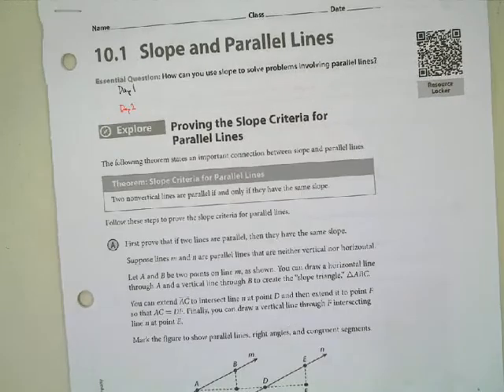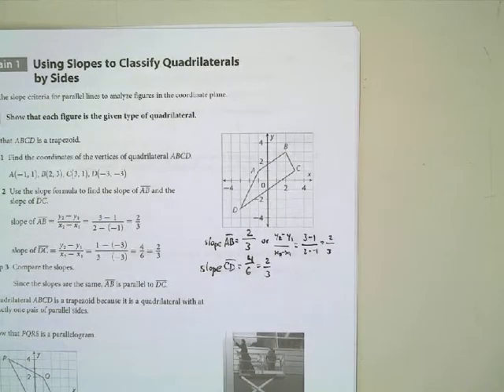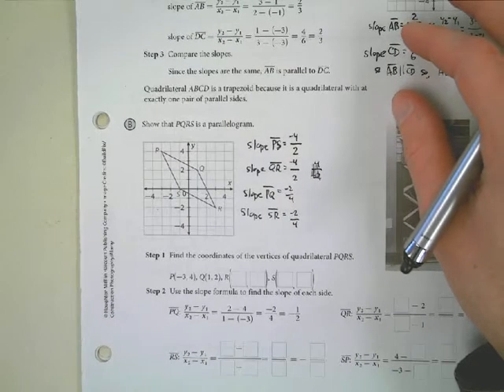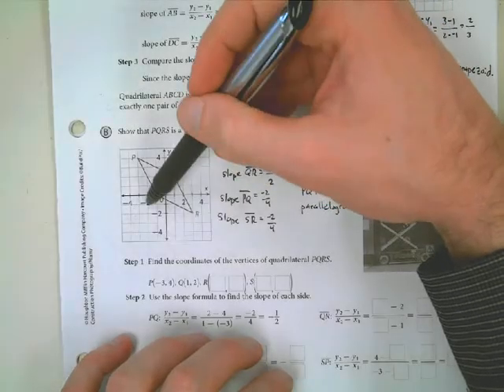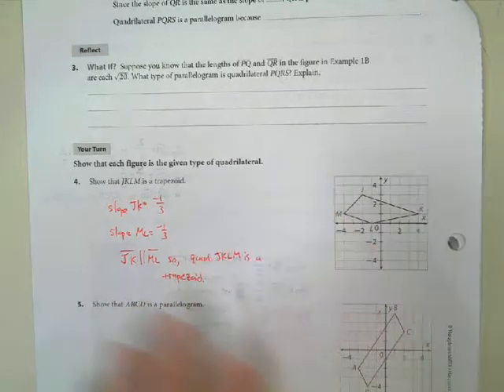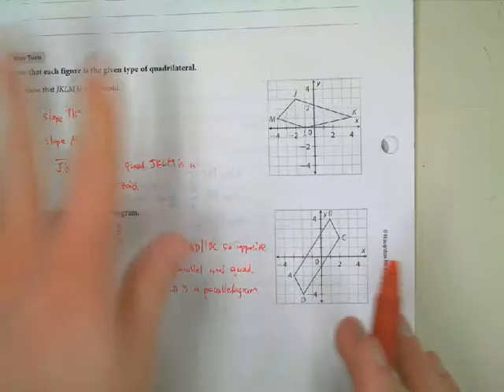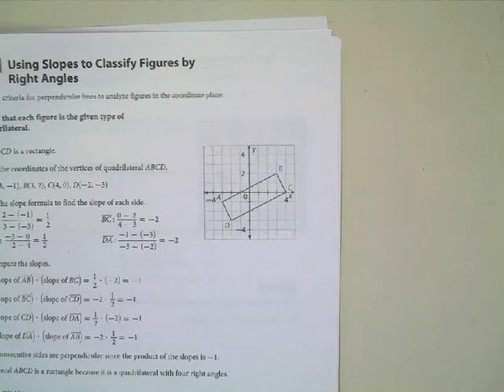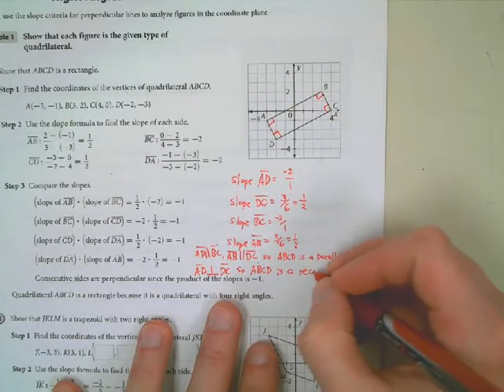12/8/15 Quads in the coordinate plane honors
p. 501 #2,6,7,8,10,11,19